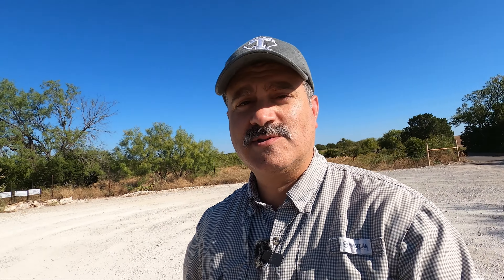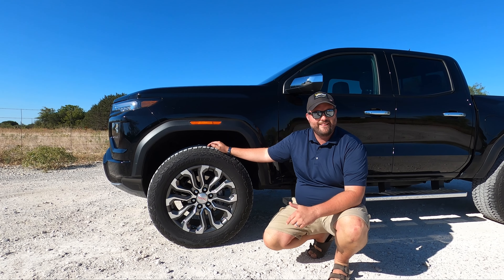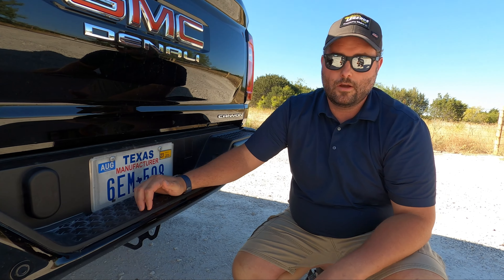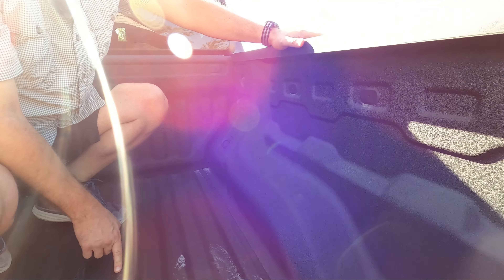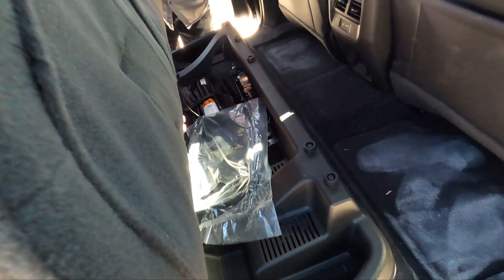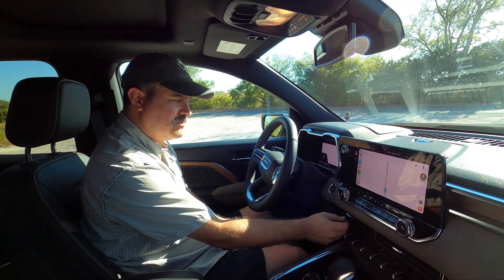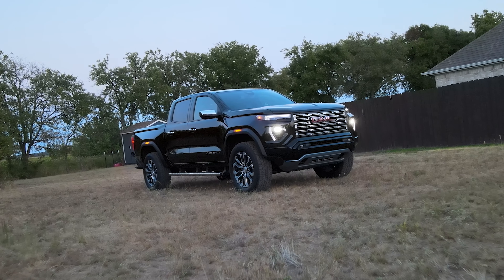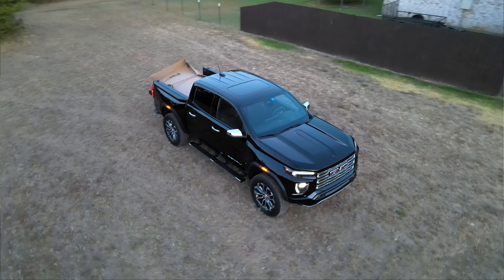GMC Canyon DENALI | When LUXURY Meets MIDSIZE - Full Review + 0-60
This week we take the 2023 GMC Canyon DENALI on our road test to see if its any good.